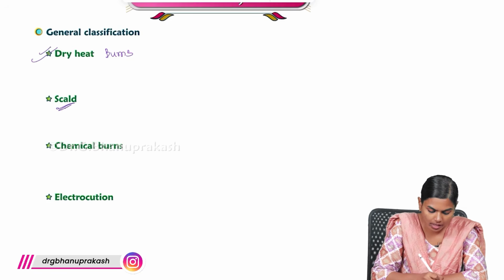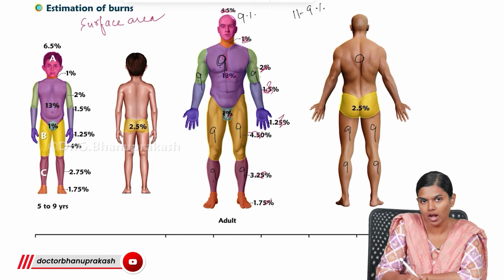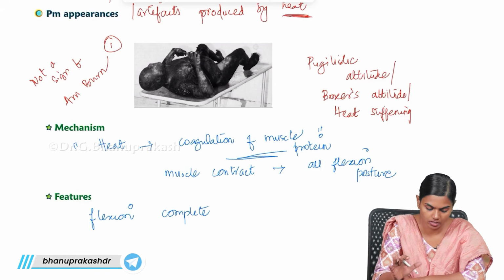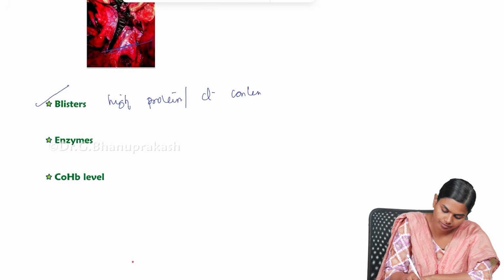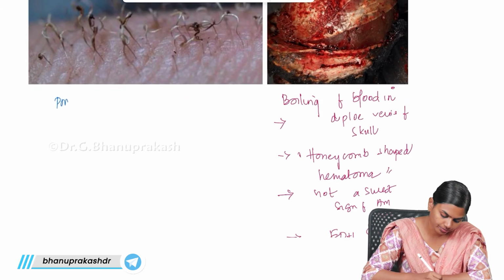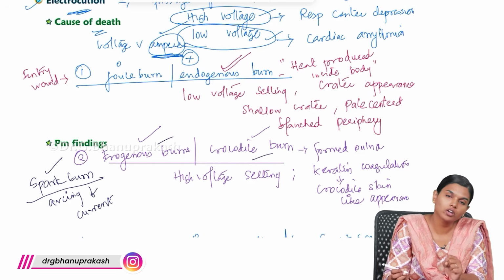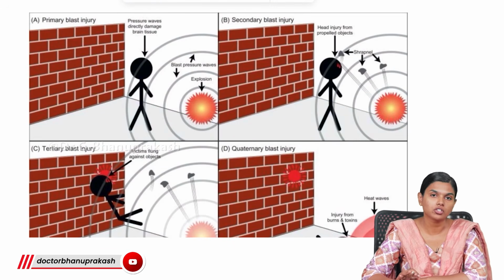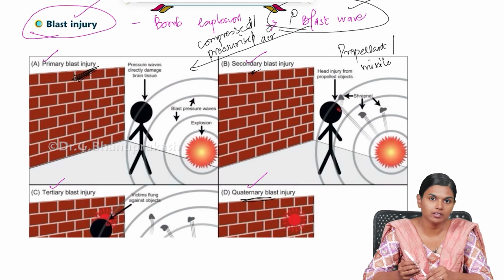13. Thermal Injuries: Burns, Scalds & The Rule of Nines | Forensic medicine Master the Boards 🩺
Thermal Injuries: Burns, Scalds & The Rule of Nines | Forensic medicine Master the Boards 🩺

Thermal Injuries encompass the pathological effects of extreme temperatures on the human body, a high-yield core of Traumatology for MBBS, NEET PG, and FMGE. The "secret sauce" for mastering burns is the classification by depth and causative agent. We begin by "clinicking" through Dry Heat (Burns) versus Moist Heat (Scalds). You must master the "stamps" of a scald: the absence of singeing of hair and the presence of "trickle marks" as hot liquid runs down the body. For the boards, the definitive tool for assessing the severity of burns is Wallace’s Rule of Nines, which allows for a rapid estimation of the Total Body Surface Area (TBSA) involved. ⚖️🏛️

The most critical "clinicking" scenario in forensics is differentiating Antemortem from Postmortem Burns. This is the "secret sauce" for solving "burning to conceal murder" cases. We look for the Line of Redness (a vital reaction), the presence of Soot in the upper respiratory tract, and elevated Carboxyhemoglobin levels in the blood. For the boards, you must also recognize the Pugilistic Attitude (or Fencing Attitude)—a postmortem heat-induced contraction of muscles that mimics a boxing stance. Understanding that this is a physical artifact of protein coagulation and not a sign of a struggle is a high-yield distinction. 🛡️🧬✨

Finally, we address Cold Injuries and Heat Syndromes. We break down the "stamps" of Hypothermia, including the "Paradoxical Undressing" phenomenon and Wischnewski Spots (hemorrhagic erosions in the gastric mucosa). We "clinic" through Frostbite and the systemic effects of Heat Stroke. By integrating the physics of heat transfer with the microscopic "stamps" of vital reactions, this session provides a definitive summary for mastering Thermal Injuries in Forensic Medicine. 🏥🧬🩺